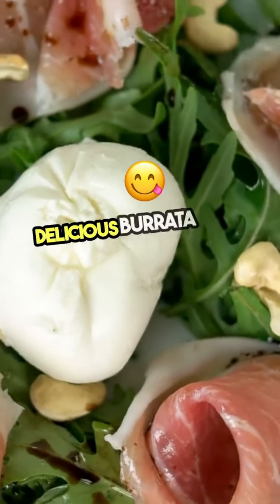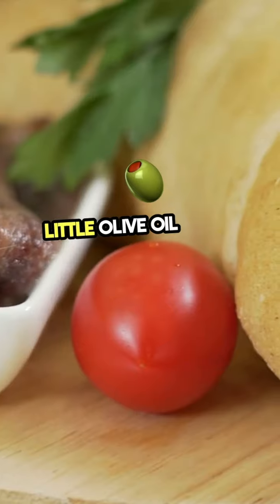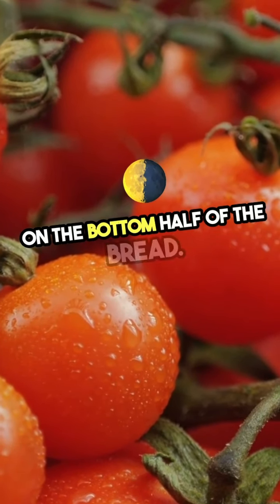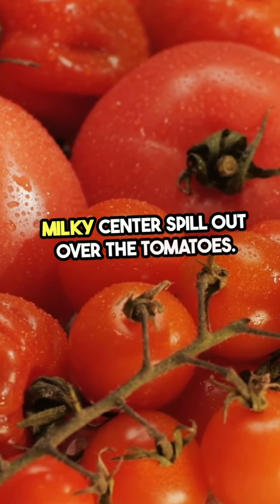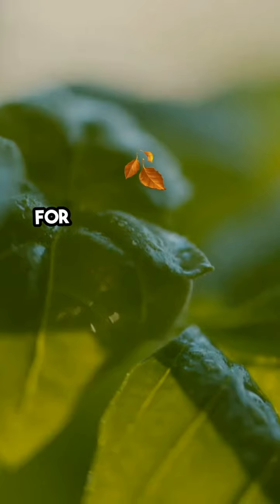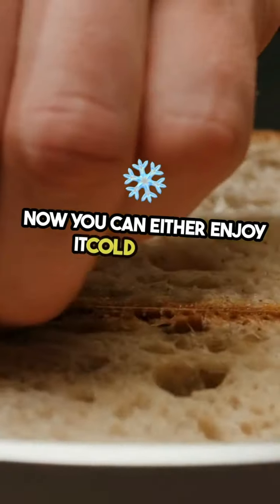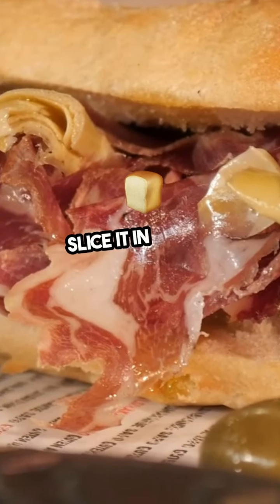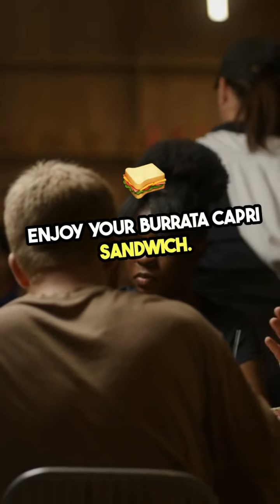Burrata Caprese Sandwich